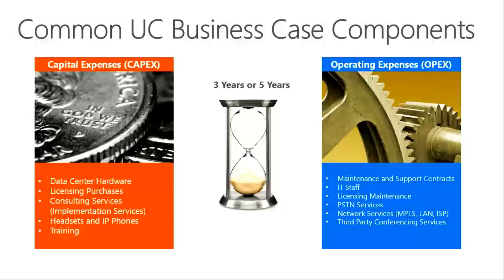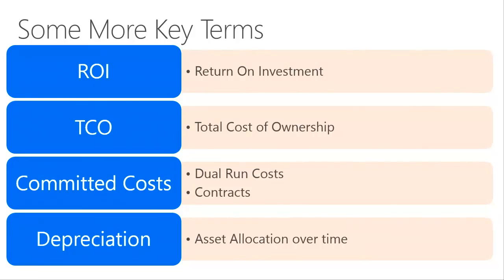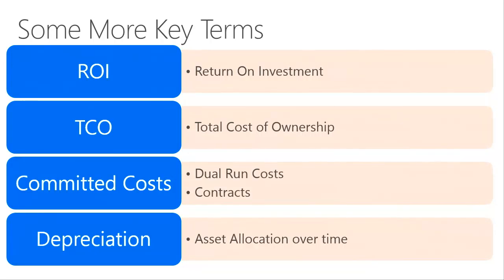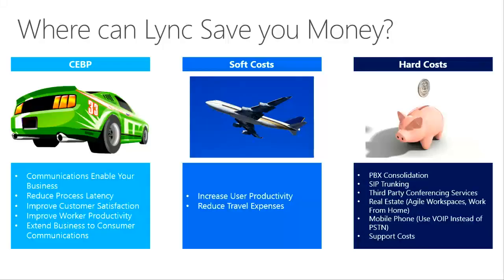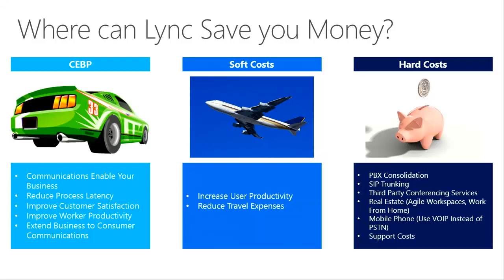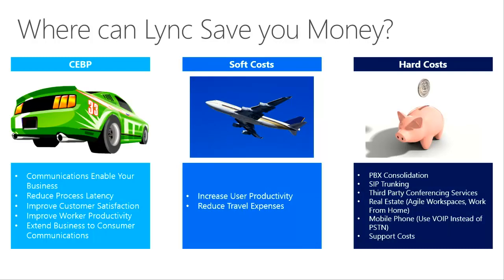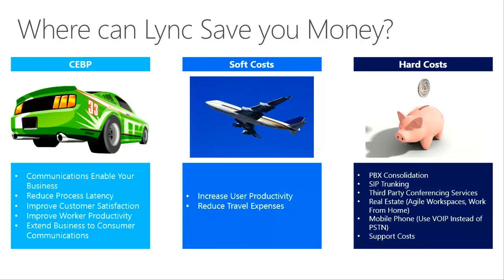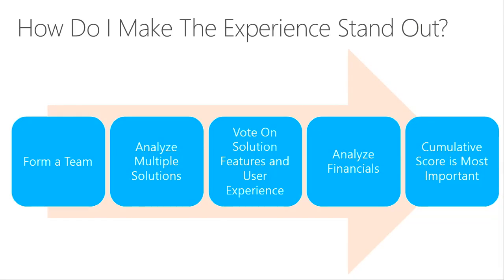Lync Conference 2014 The Business Case to Deploy Lync